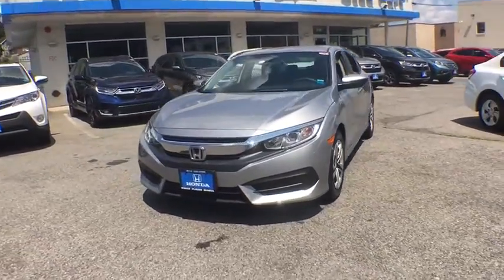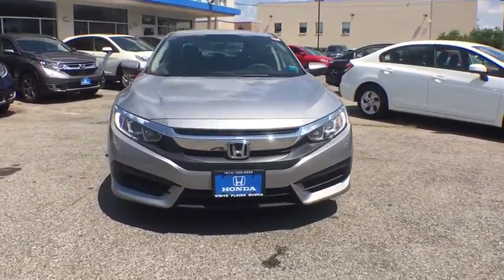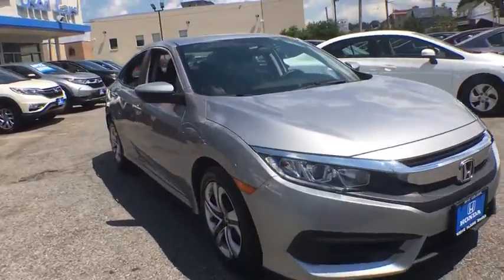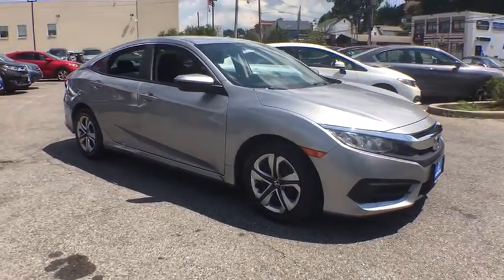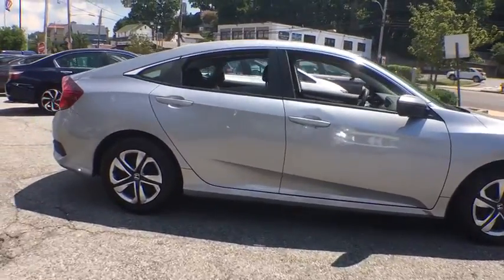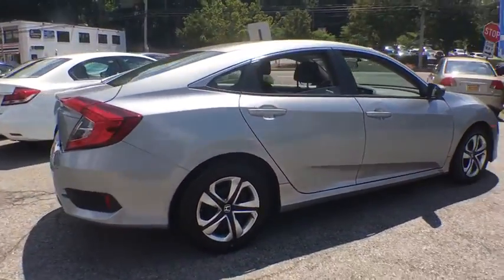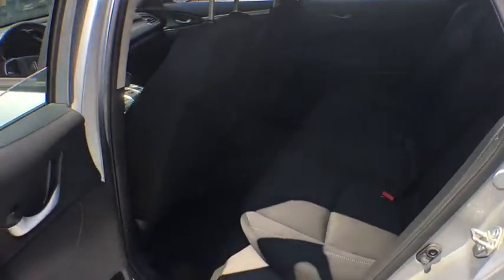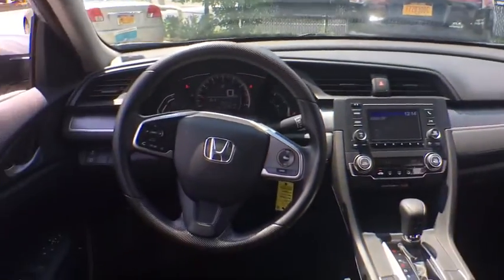2017 Honda Civic White Plains, New Rochelle, Westchester, Scarsdale, Greenwich, NY U32360L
Lunar Silver Metallic Used 2017 Honda Civic available in White Plains, New York at White Plains Honda. Servicing the New Rochelle, Westchester, Scarsdale, and Greenwich, NY area.

2017 Honda Civic LX Silver Cloth. CARFAX One-Owner. Clean CARFAX. Certified. FWD CVT 2.0L I4 DOHC 16V i-VTECbrbr**No Games**No Gimmick** The price you see is the price you pay at White Plains Honda. No other dealership will treat you like family the way we do here, we've got an excellent customer satisfaction rating. Recent Arrival! 31/40 City/Highway MPGbrbrCertification Program Details: Type your description here Awards:br * 2017 IIHS Top Safety Pick (When equipped with Honda Sensing) * 2017 KBB.com Brand Image Awards * 2017 KBB.com 10 Most Awarded BrandsbrKelley Blue Book Brand Image Awards are based on the Brand Watch(tm) study from Kelley Blue Book Market Intelligence. Award calculated among non-luxury shoppers.  Kelley Blue Book is a registered trademark of Kelley Blue Book Co., Inc.brCertified vehicles includes preowned 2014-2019 Hondas with less than 80k miles. DUE TO OUR HIGH INVENTORY TURNOVER, IT MAY BE POSSIBLE THAT A LISTED VEHICLE MAY BE SOLD. IF SO, WE WILL PRESENT YOU WITH SIMILAR VEHICLES AT A SIMILAR PRICE. To find the best value, we do the research before you do. We strive to provide you with the best value on every vehicle. Family operated since 1929, our success is due to being a highly customer centric dealership, attending to your every need.